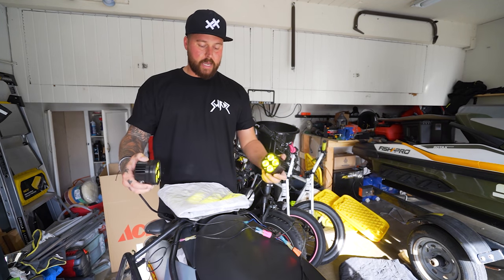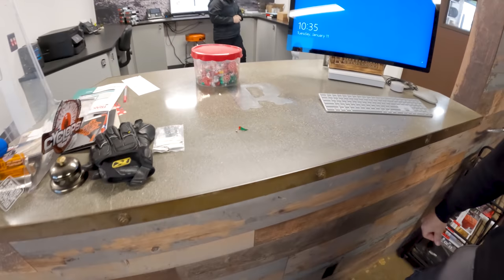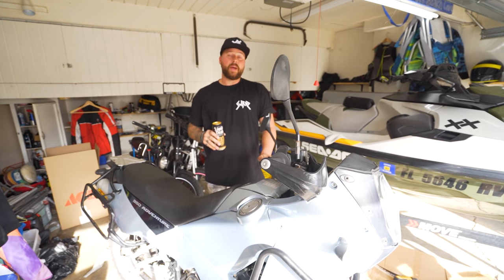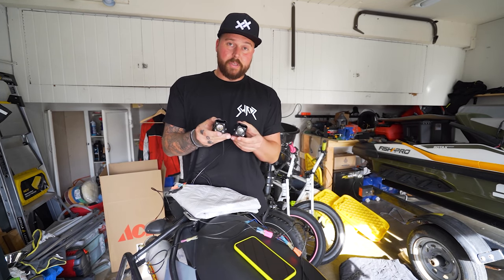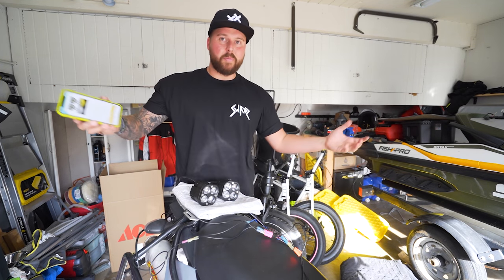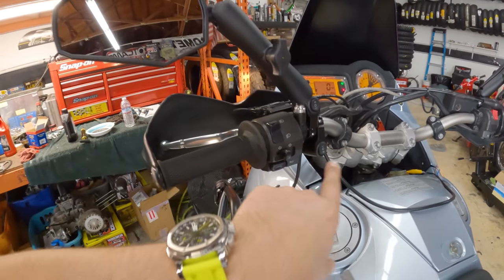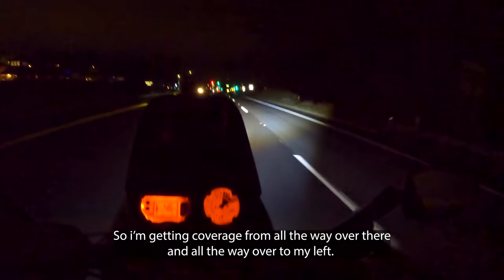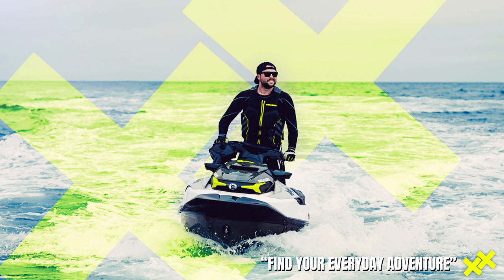SHOULD I UPGRADE MY ADVENTURE BIKE?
So the KTM build has begun! In this episode we take the 950 Aventure to Rottweiler performance to see how they can spice things up, then I test out some super bright LED spotlights by taking them out on a night ride!

Quad LED motorcycle lights (White / Yellow)
Single LED motorcycle lights (White / Yellow)
Quad LED Motorcycle lights (Yellow only)

MY GEAR:
Main camera
Main memory card
GoPro memory Card
Video editing software